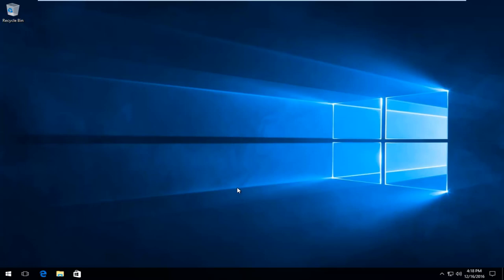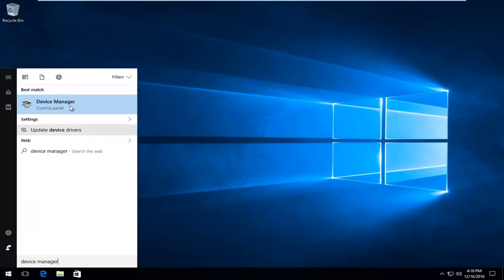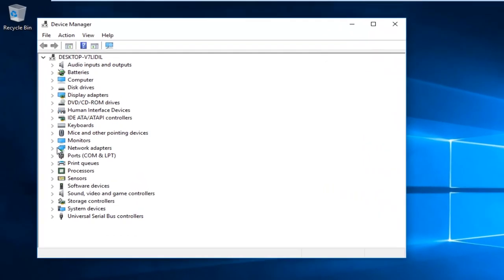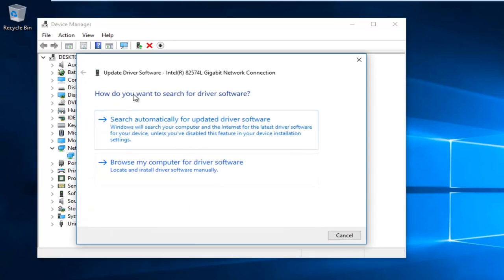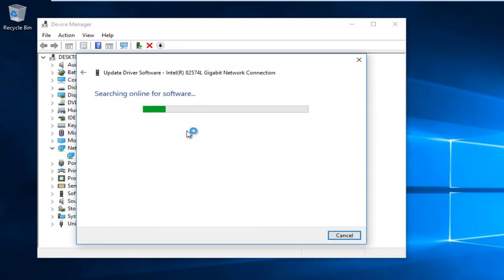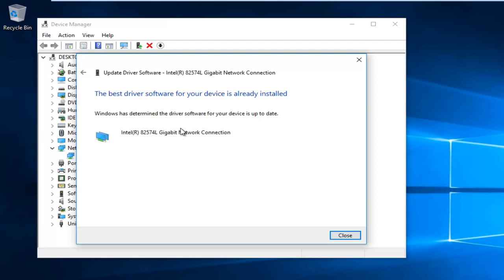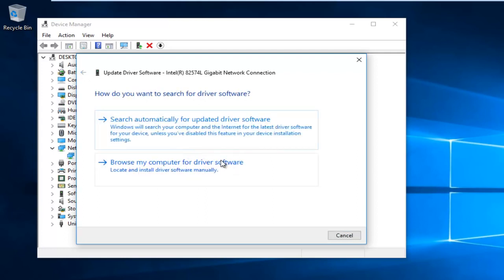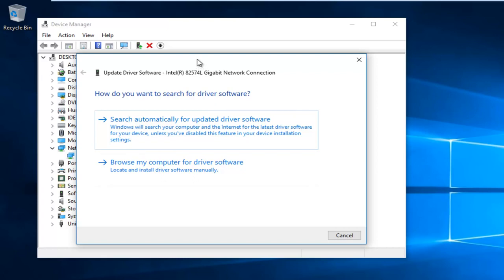How To Fix KMODE EXCEPTION NOT HANDLED In Windows 10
Fix system thread exception not handled or  how to resolve a common blue screen on Windows 10.

KMODE_EXCEPTION_NOT_HANDLED are two blue screen errors that will be addressed in this tutorial.

The kmode exception not handled error is likely stemming from a faulty driver. This tutorial will show you how to start your Windows 7 or Windows 10 computer into safe mode to uninstall or update the driver causing the problem.